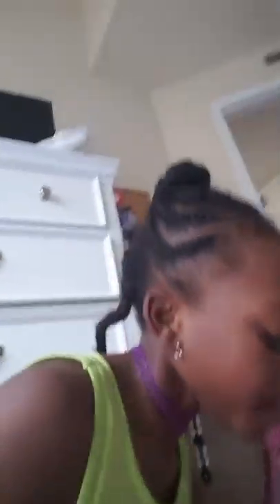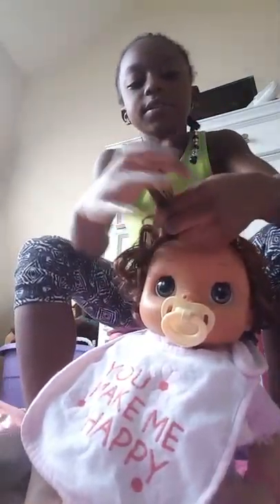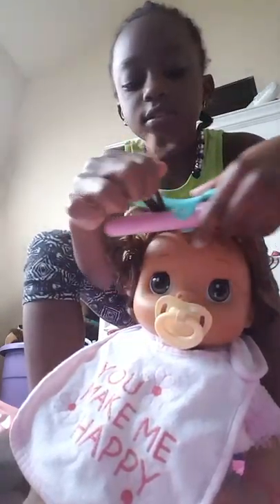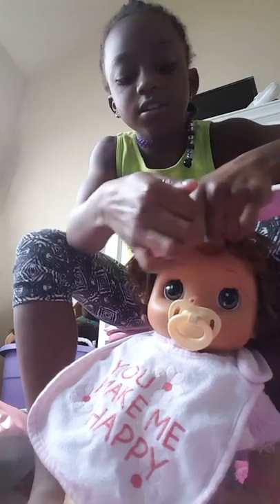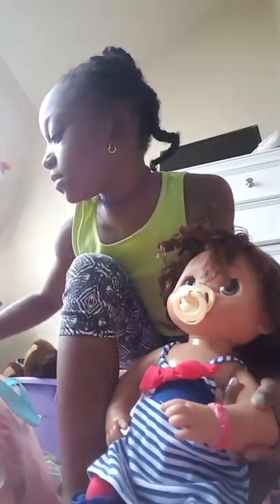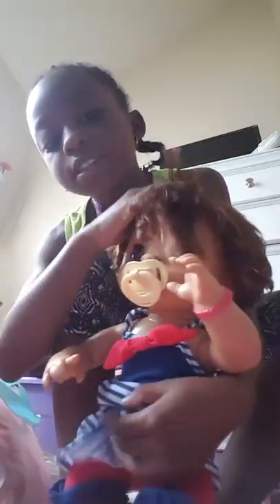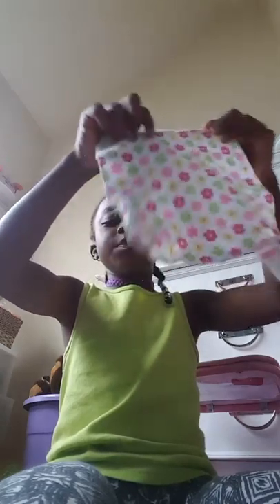Baby Alive clothes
Amaris baby alive